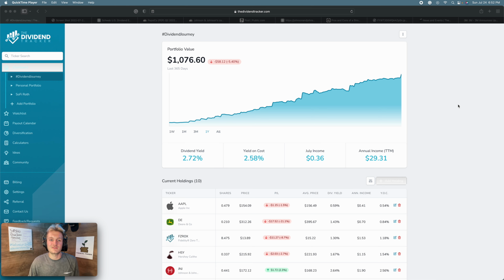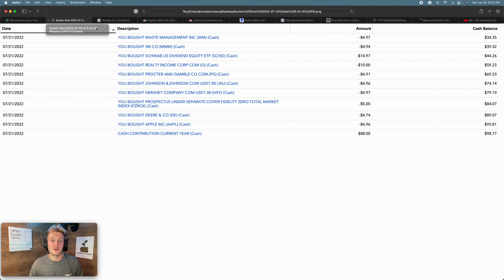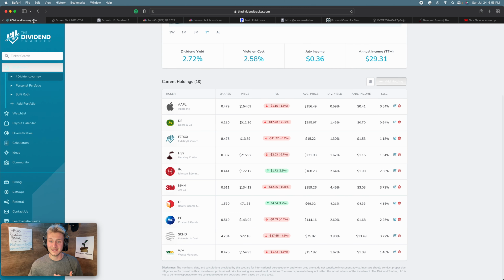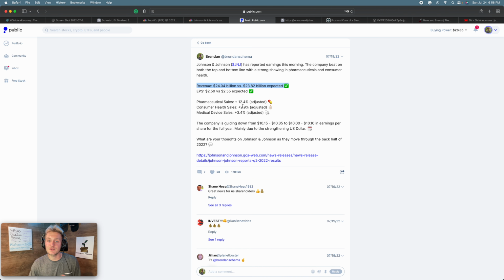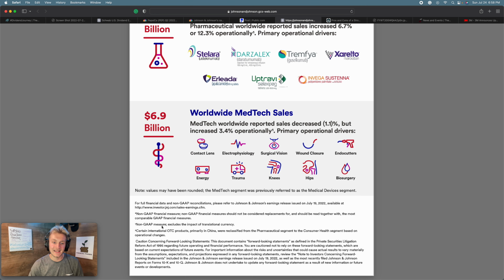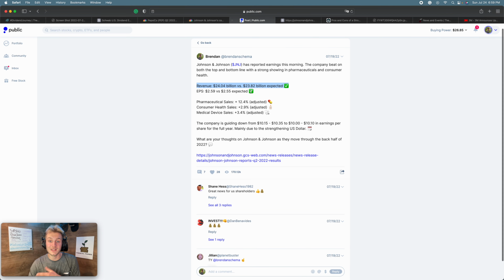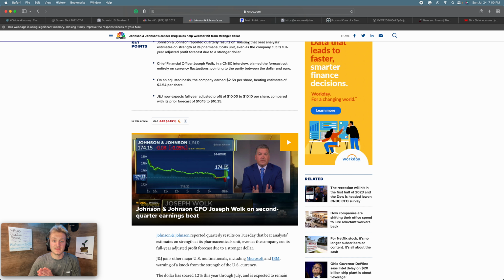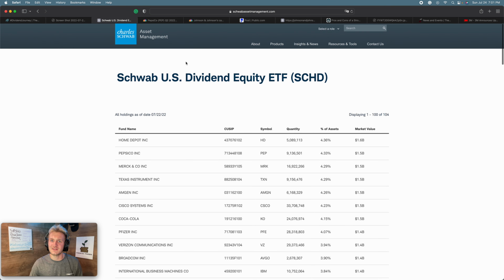Dividend Portfolio Update & Upcoming Earnings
This upcoming week is full of the largest companies from around the stock market reporting their Q2 earnings. This means the DividendJourney portfolio will also be seeing earnings updates! In this video, I cover purchases, previous earnings, and future earnings.
00:00 Intro
00:45 Portfolio updates
02:15 PepsiCo earnings
05:20 Johnson & Johnson earnings
09:00 Upcoming earnings
10:30 Outro